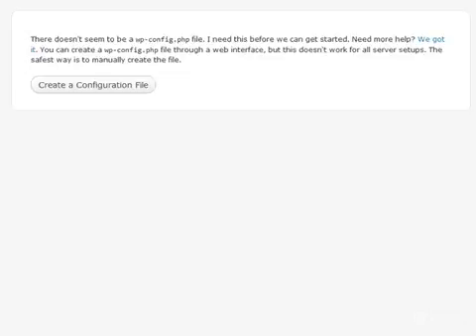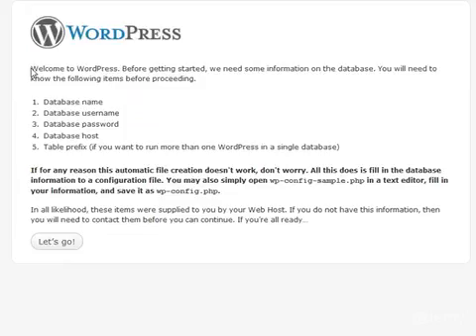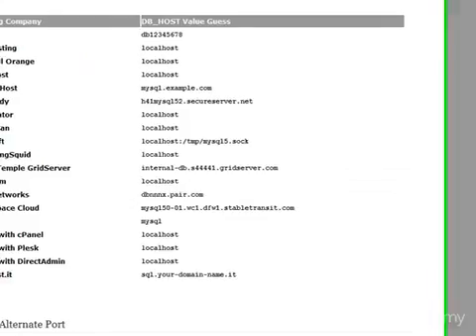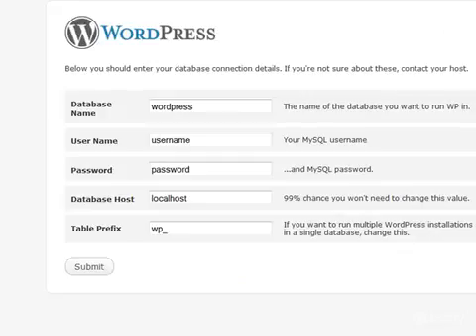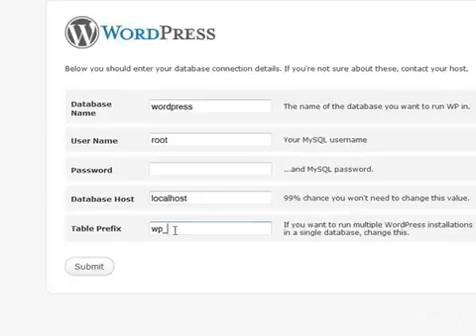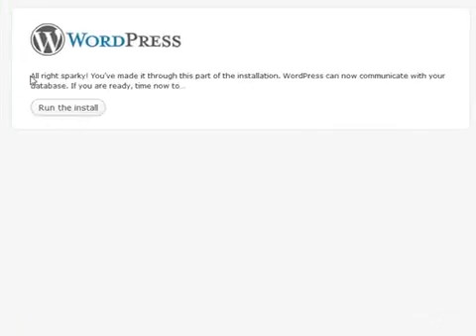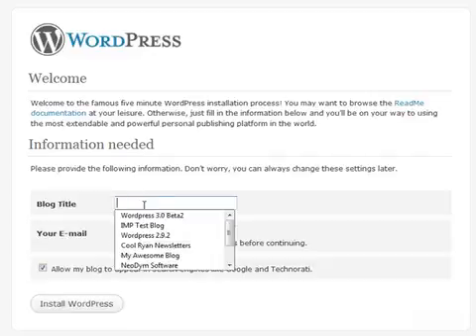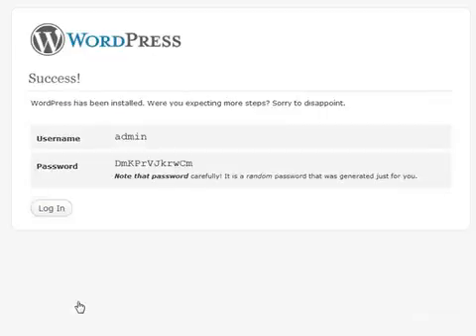Wordpress 2016 - part 1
How to start Wordpress 101 revealed!!!
Lecture 1 : Installation

If you work from home or are trying to get that elusive first project, creating a professional website is an important step. As a home for your business, your website can showcase your skills, provide details of your experience, and give potential clients and customers a convenient way to get in touch.

What's more, being able to create or work with a website is a useful skill in itself. For many people that work at home, the ability to get a website up and running is an additional service that can be sold to your existing clients.

You don't need to spend a fortune getting a website developed for you. You can do it yourself, even if you have never had any experience. Thankfully, there is a secret - WordPress. WordPress is a free system that streamlines and simplifies the process of web development and, as you will find out, can still be flexible enough for just about any website imaginable.

What Does WordPress Do Besides Blogging?

Many people have heard of WordPress, but do not understand the full capabilities of the system. Most people think that WordPress is a platform for blogging when, in fact, it is far more than that.